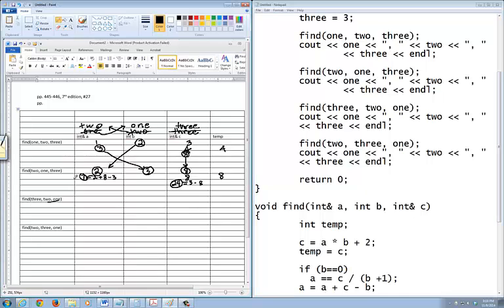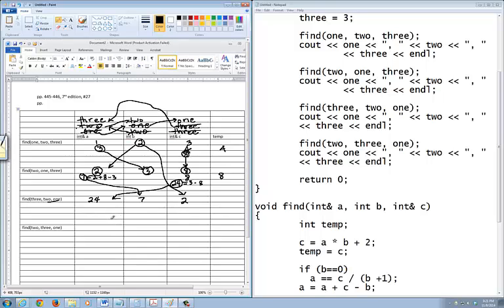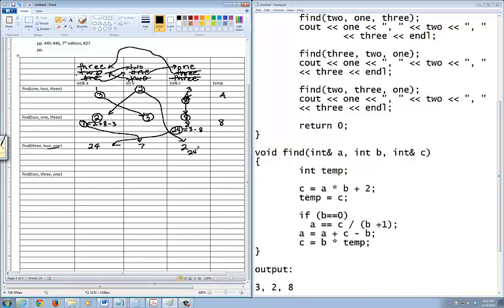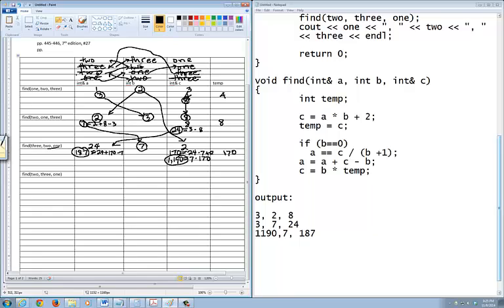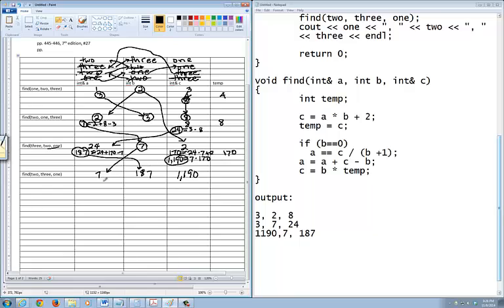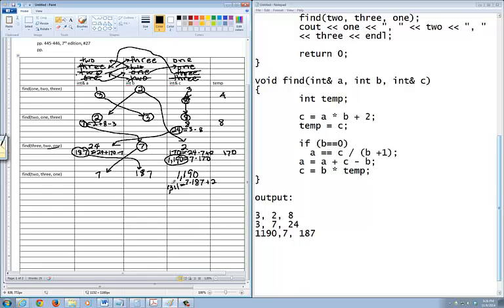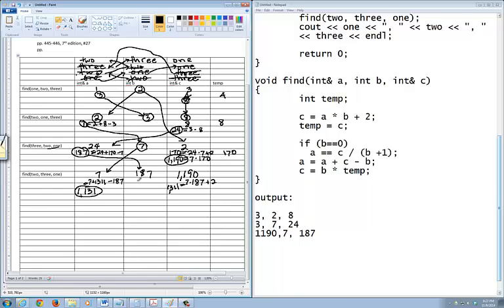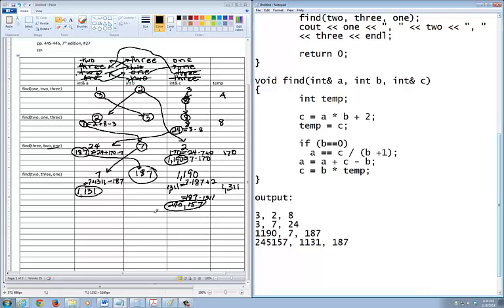7th Ed, pp. 444-445, #27 part B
7th Ed, pp. 444-445, #27 part B